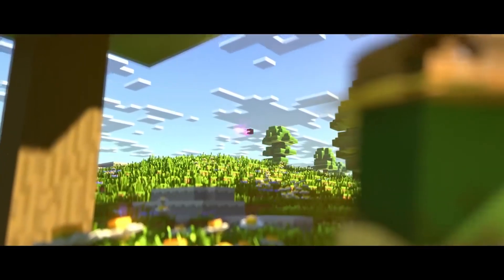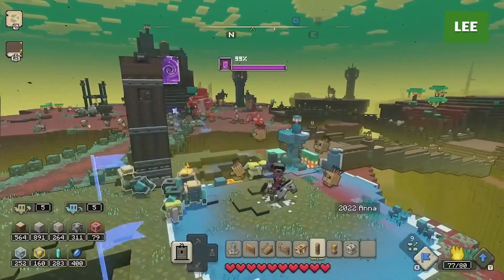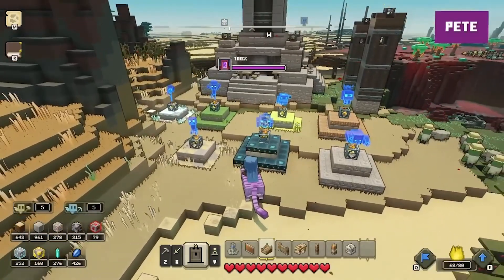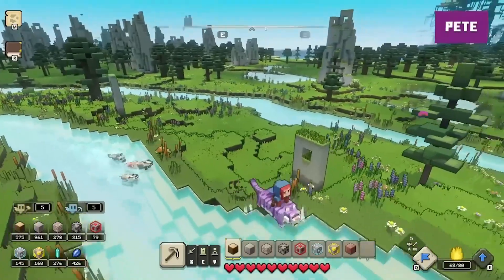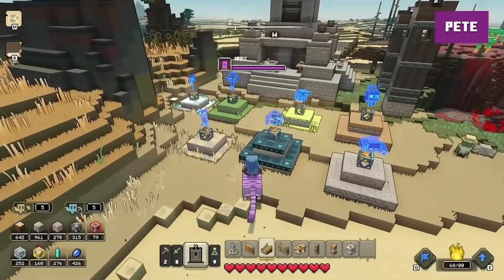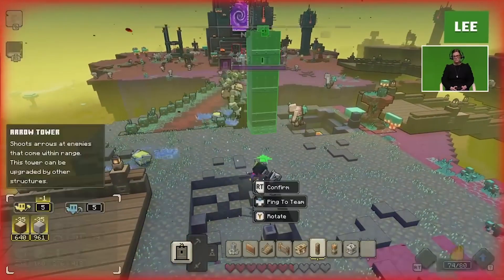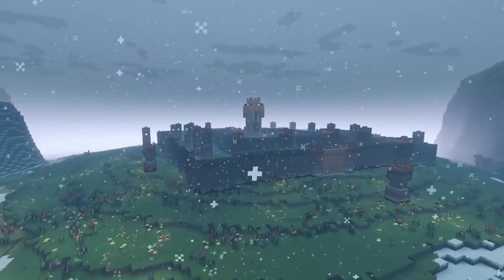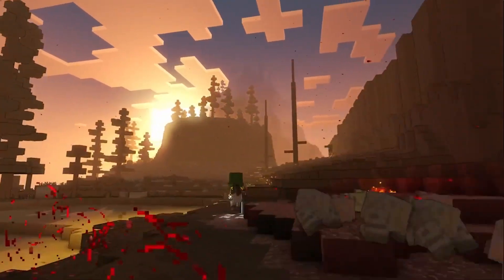Everything to know before you buy Minecraft Legends..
This is Everything You NEED To Know Before You Buy Minecraft Legends